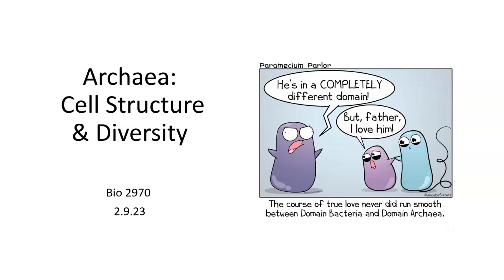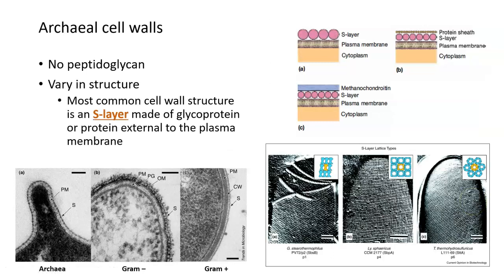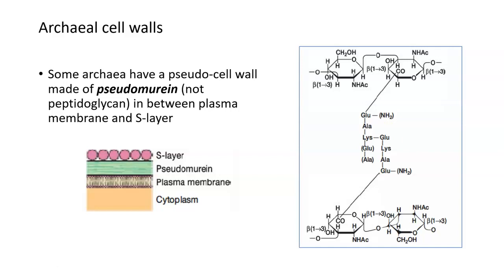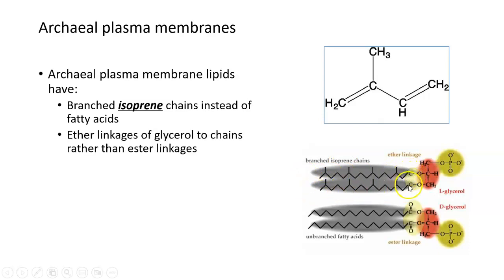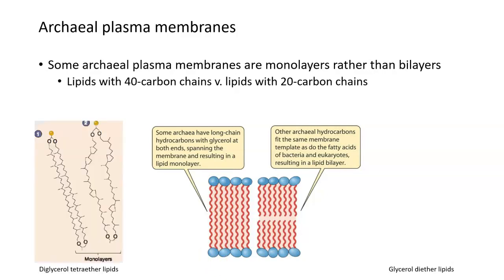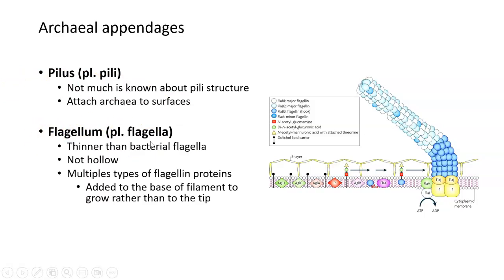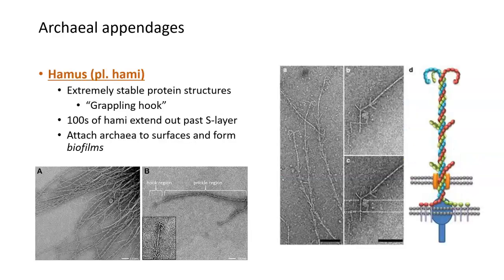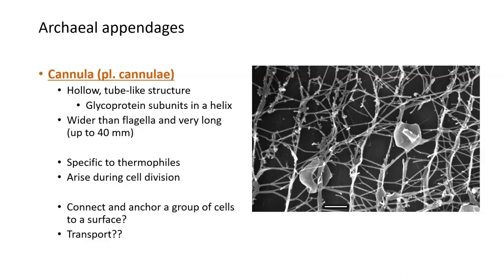Archaea: Cell Structure